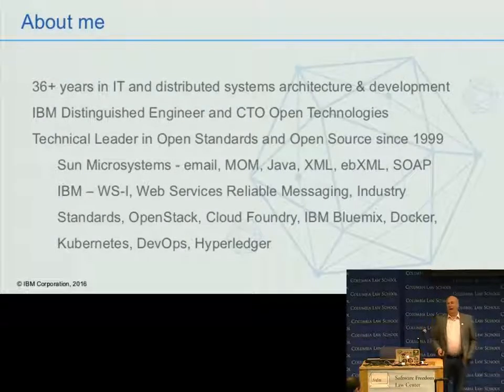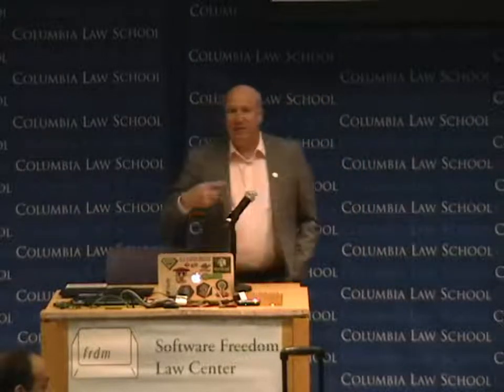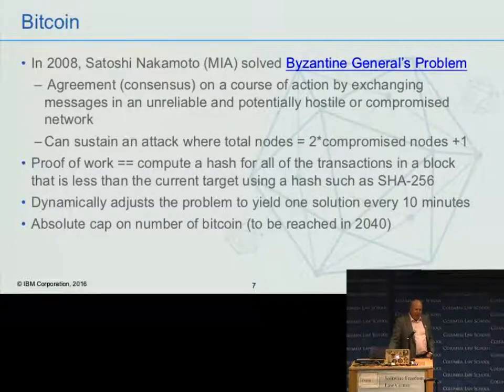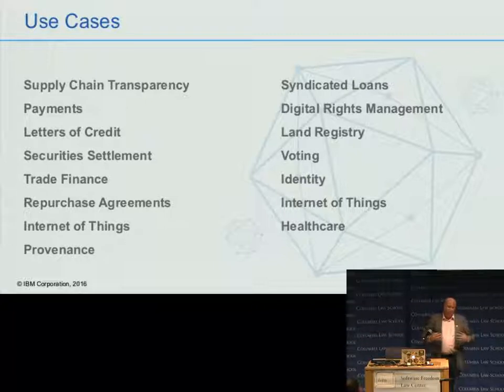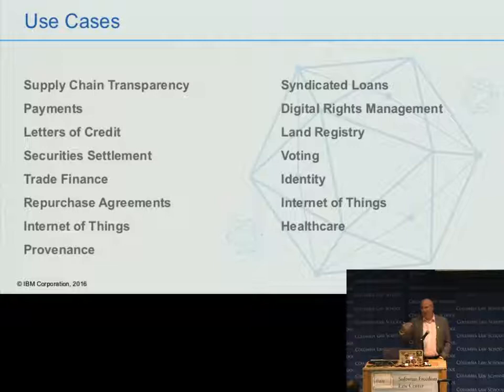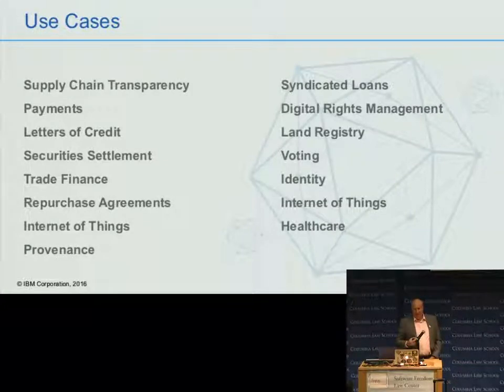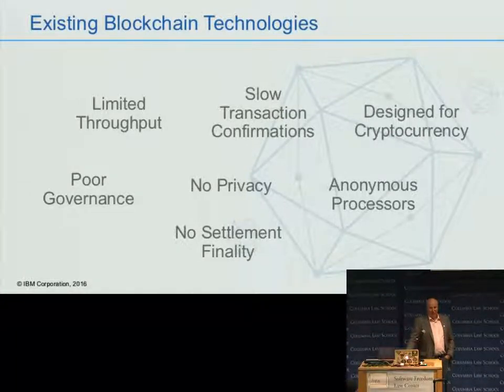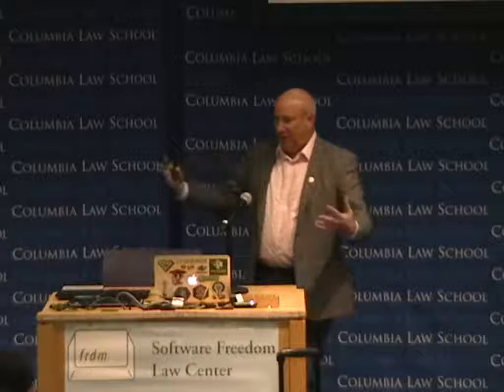Chris Ferris (IBM): "Hyperledger and Beyond" (SFLC 2016)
SFLC Annual Fall Conference (2016) - Session 2

"Hyperledger and Beyond" by Chris Ferris (IBM)

This recording comes from SFLC's 2016 Fall Conference. This conference was held on October 28, 2016 at Columbia Law School.

Unless otherwise indicated, all content licensed CC-BY-SA 3.0.